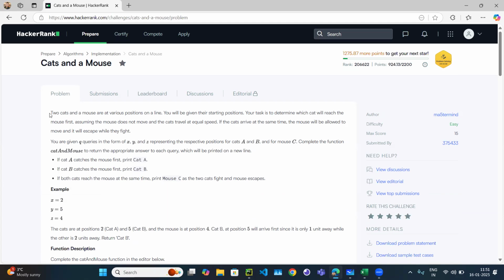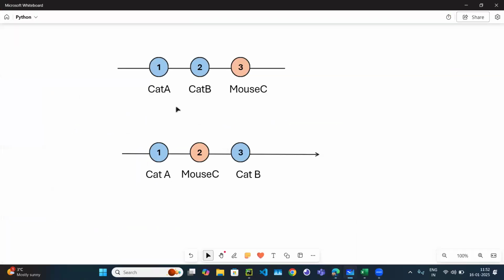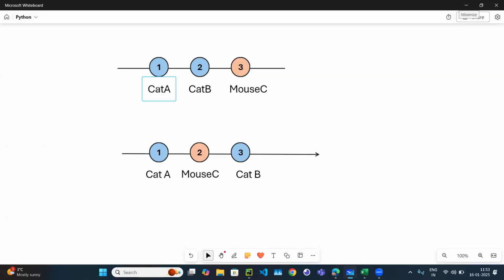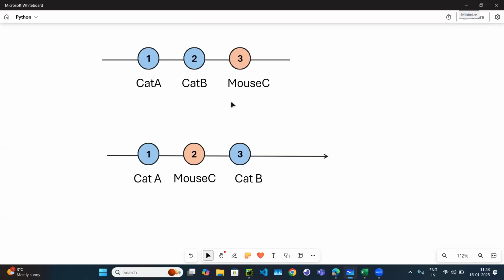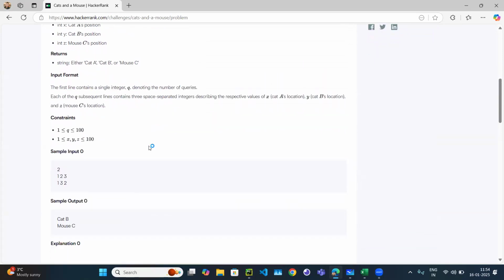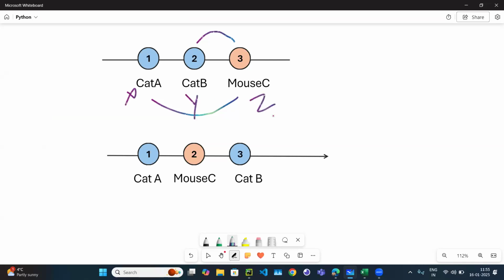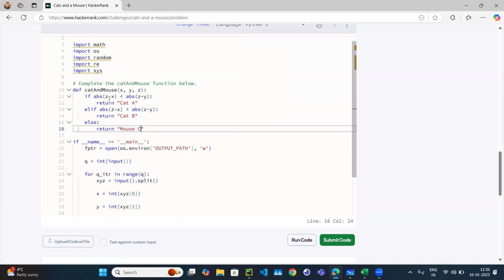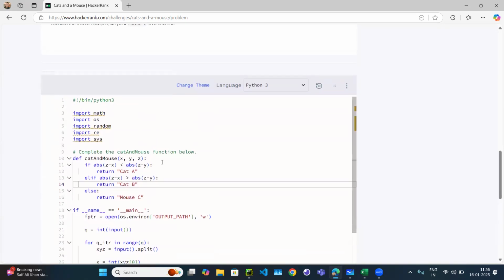HackerRank # Cats and Mouse (Python)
In this video we will solve the Hacker Rank problem Cats and Mouse